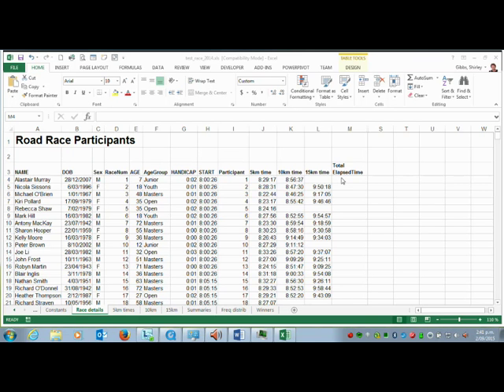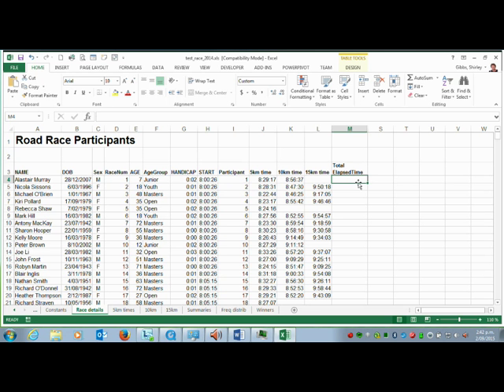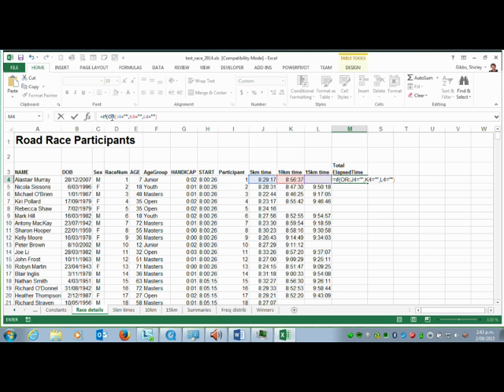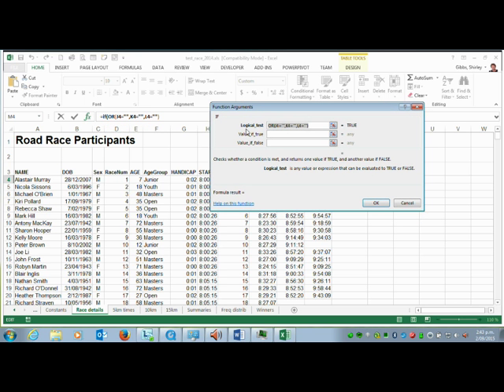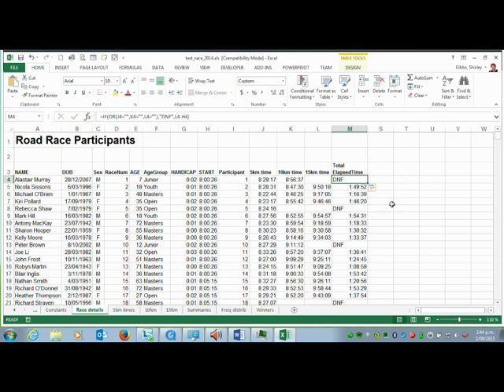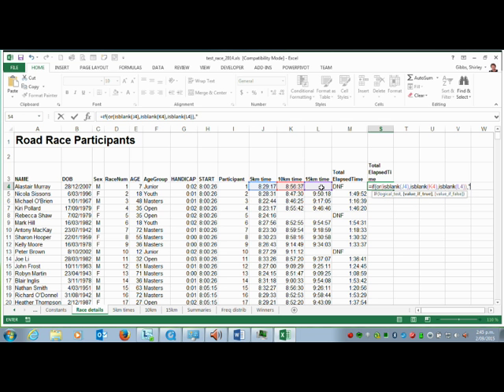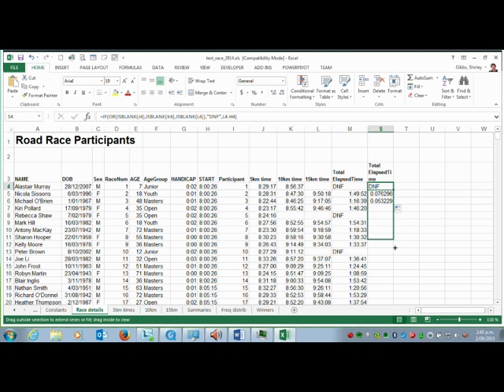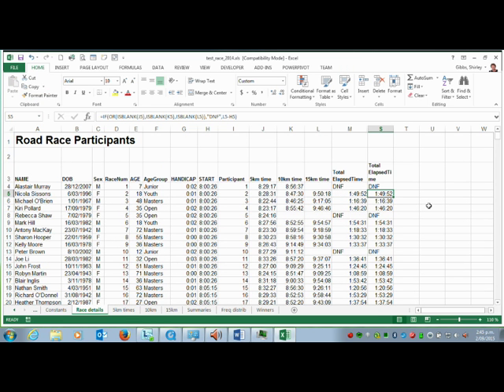IFandORFunction CS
Using OR (or AND) Functions within and IF Function in Excel